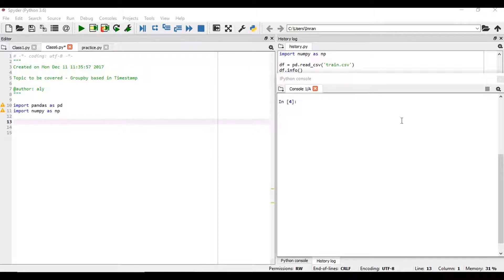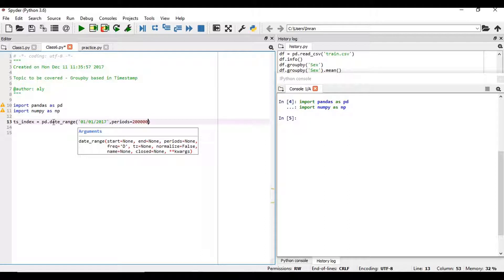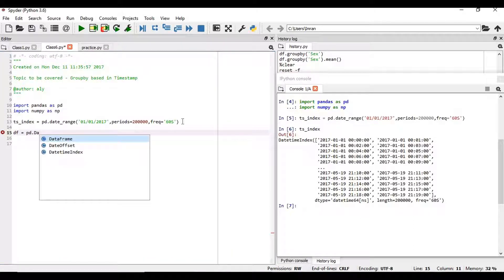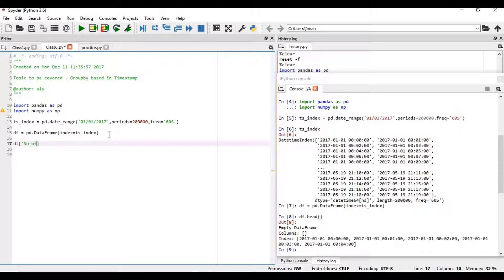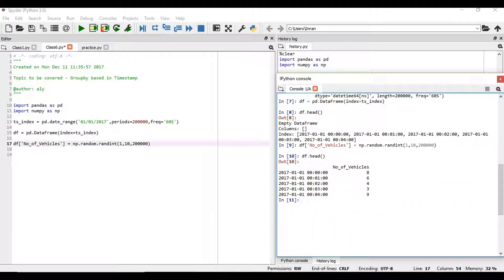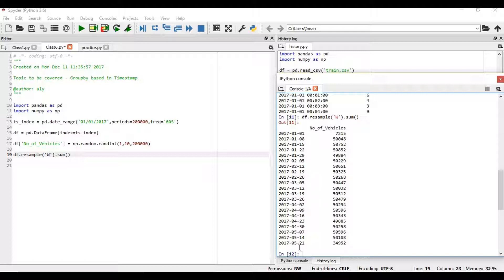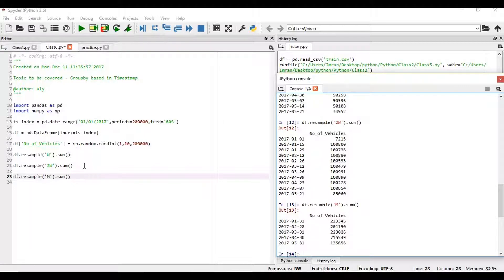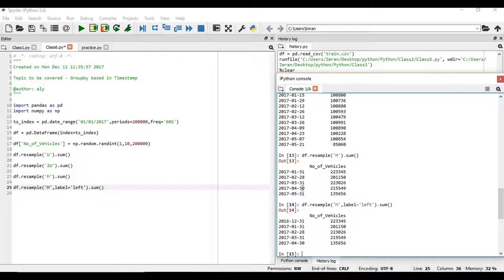Python Pandas Tutorial | Groupby based on Timestamp - P2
Topic to be covered:
Groupby based on Timestamp

suppose the date range start from 1st Jan, 2017 and there are 200000 entires
# with the frequency of every 1 second
ts_index = pd.date_range('01/01/2017',periods=200000,freq='60S')

# Create the dataframe
df = pd.DataFrame(index=ts_index)

# We add a column 'No_of_Vehicles' and generate a random number between 1 to 10
df['No_of_Vehicles'] = np.random.randint(1,10,200000)

# Groupby on a weekly basis
df.resample('W').sum()

# Groupby based on bi-weekly basis
df.resample('2W').sum()

# Groupby on a monthly basis
df.resample('M').sum()

df.resample('M',label='left').sum()